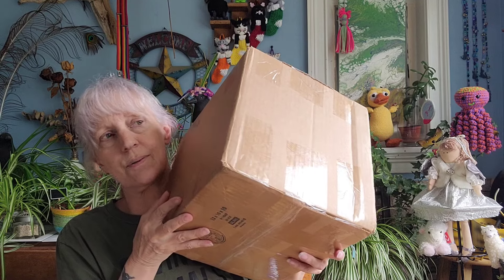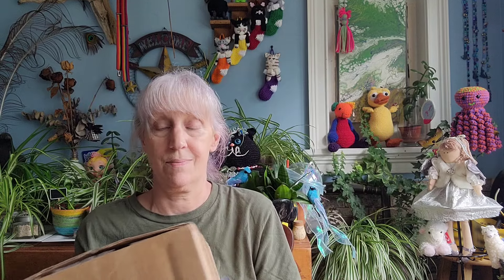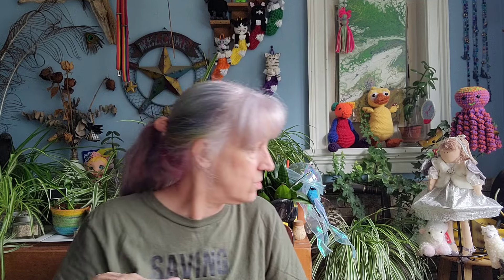Big Ooops in the Start, but I Got Yarnolicousness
Dropped the camera, but all's well. Opened Herrschners and Little Knits

❤️ We Have A MEMBERSHIP Now! $2.99 a month. You receive Loyalty Badges & Emojis on our Lives, at least 1 Members Only Video a month and 1 ticket in our Monthly Giveaway & Hint to the next Random Comment Giveaway video via community tab!! Whoot Whoot 🤗

For All giveaways, you must follow the YouTube guidelines and Agreements. Be 18 years of age or older. Physical prize to the lower 48 states. Elsewhere will be a monetary prize.

Support your local Animal Shelters 🐕 🐈 😻

TheRustyblades

FB: MAL & More with Mama G,
Mama G Gear and Giny Lasky Volante